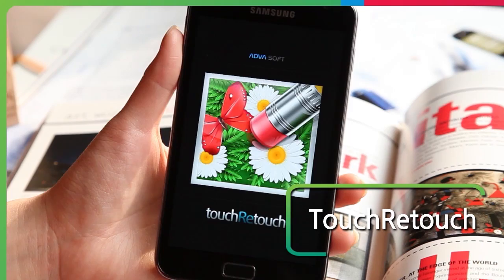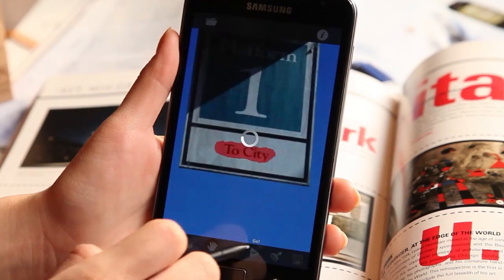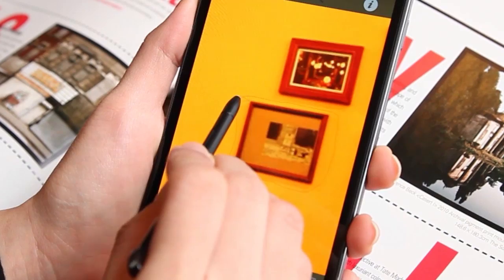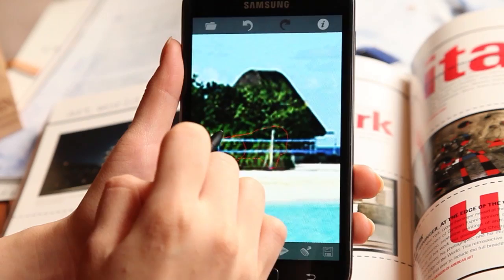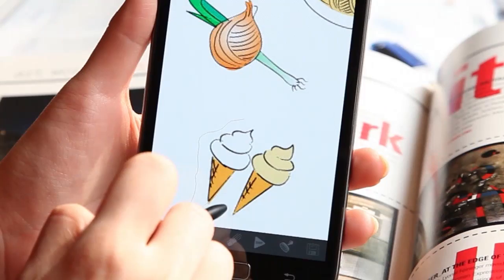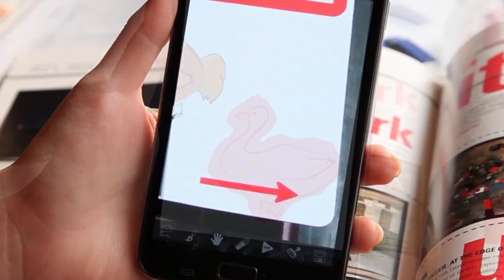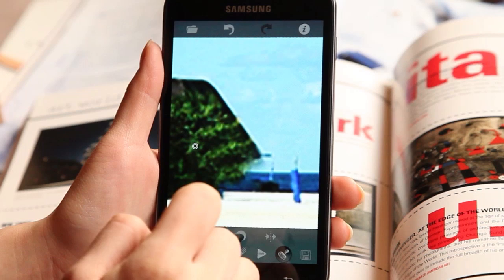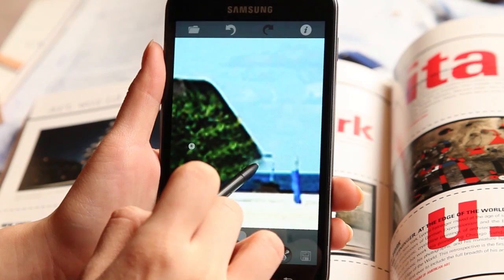[GALAXY Note]TouchRetouch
TouchRetouch is an award-winning photo editor that allows you to remove unwanted content or objects from any photo, using just your finger and your phone. Mark the items you want taken out of the snapshot and hit 'Go'. That's all there is to it. Photo editing has never been so quick, easy and convenient.

You recently got married on a beautiful Caribbean beach. Everything was so perfect. Luckily, you have a lot of memorable snapshots of the crystalline water and white sand backdrop of the ceremony, you and your new spouse silhouetted in the sunset, your guests under a palm tree, that nude sunbather that somehow got included in a shot taken during the exchanging of vows. Yikes! Before showing your mom those photos, take a minute to remove that accidental guest from an otherwise great picture. Open your TouchRetouch app. Using your finger, select the Brush or Lasso tool to mark what you don't want in the shot, then hit the 'Go' button. Okay, you're done and it's now safe to share your picture-perfect memories with everybody.

TouchRetouch isn't just for exotic or wedding photo touch-ups, of course. Use this easy yet ingenious application on any photo, newly snapped on your phone or taken from your gallery. Remove those wires that are in the way of an otherwise wonderful view, take banners off of buildings, get rid of people, eliminate spots and other imperfections. All without distorting the final image.

You can even have a little fun with TouchRetouch. Take away the bicycle from under your brother and it looks like he's cycling in mid-air. You can make it look like people are flying, jumping or posed oddly, by removing whatever was supporting them.
Do everything mentioned here and more, in mere seconds without any special equipment.

Features:
- In-app video tutorials
- Unlimited Undo/Redo actions
- Smart image background recovery techniques
- No distortions in final image
- Easy to use interface
- 1:1 view
- Finger move hint

Download TouchRetouch now and start creating amazing or funny photos. It's easy, fun and always ready to edit your images in a tap or two - no matter when, no matter where.

Enjoy your new snapshots!